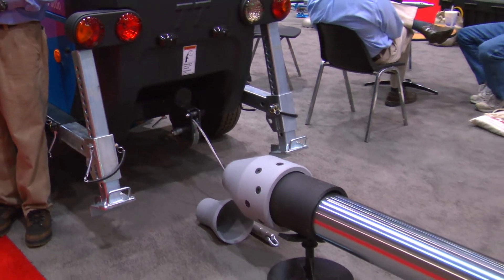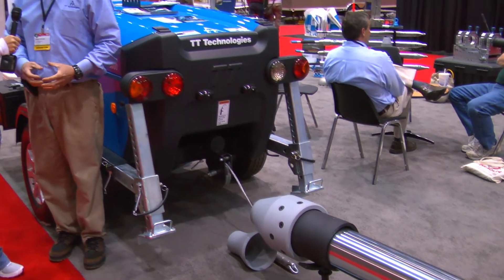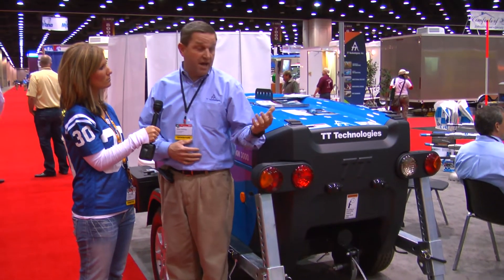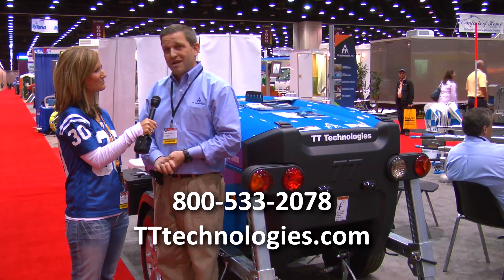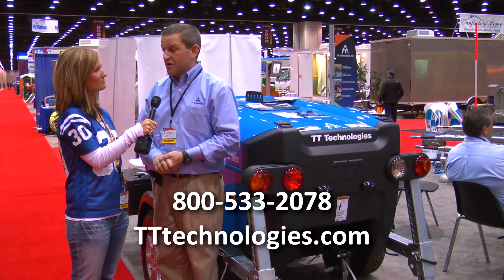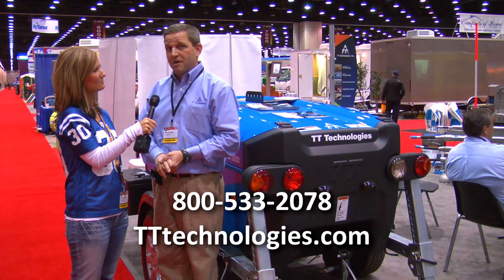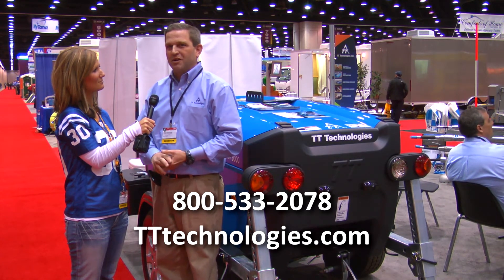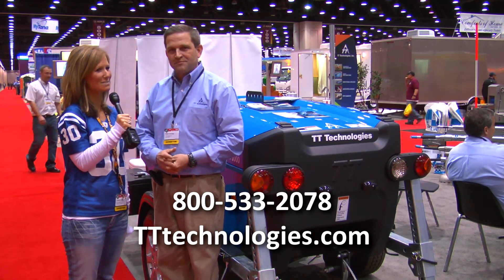TT Technologies - 3.3-ton pipe-bursting lining winch - Pumper & Cleaner Expo 2011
TT Technologies Inc. specializes in boring tools for trenchless pipe repairs. It introduced the 3.3-ton pipe-bursting lining winch at the 2011 Pumper & Cleaner Environmental Expo.